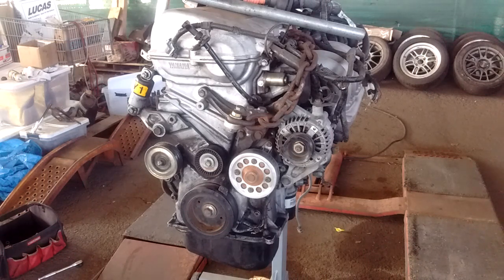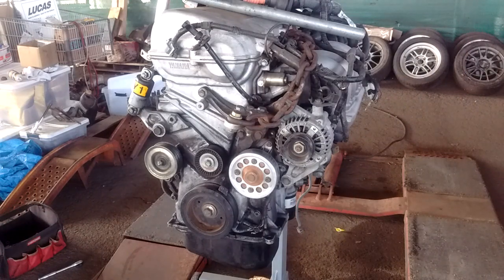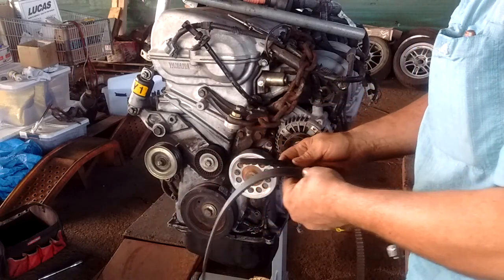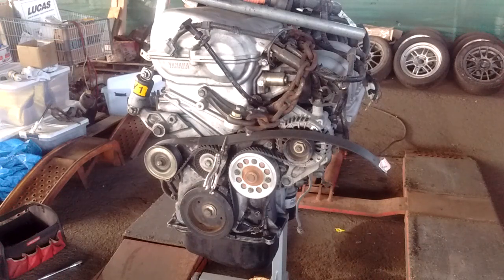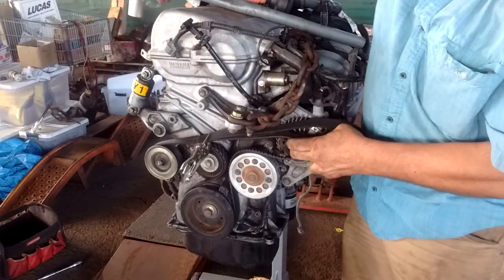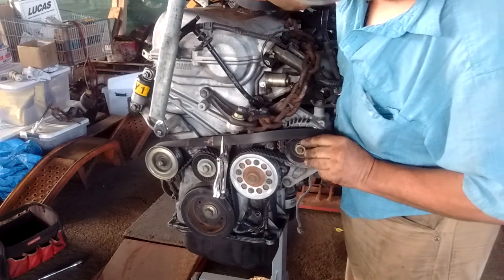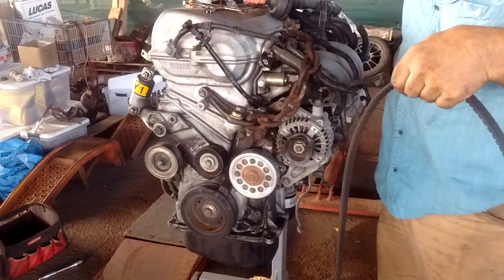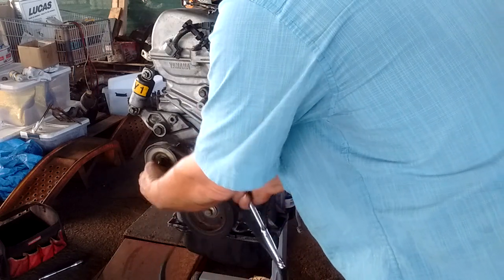A/C Delete Belt for 2zz-ge - Toyota MR2 Spyder Celica Corolla Matrix Vibe Lotus Elise Exige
The a/c is sometimes deleted for a variety of reasons including weight reduction, parasitic loss, not needed, and so on. In this situation  and other custom situations like alternator re-locate, supercharger addition, and so on, it is necessary to measure the required length of the new belt. There's an easy method to do it and do it right. This applies for almost any car with a tensioner regulated serpentine accessory belt, including Toyota MR2 Spyder, Celica, Corolla, Matrix, Pontiac Vibe, and Lotus Elise and Exige naturally aspirated. The length of the belt for 2zz-ge engine with ac delete is 6K557.